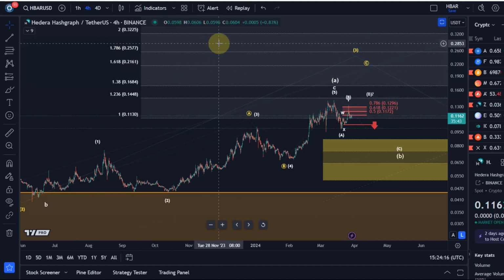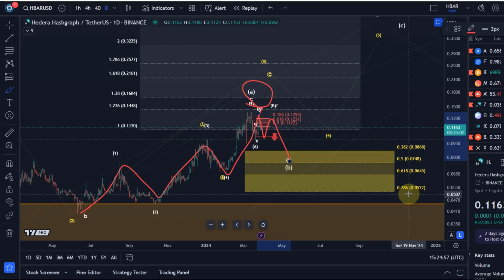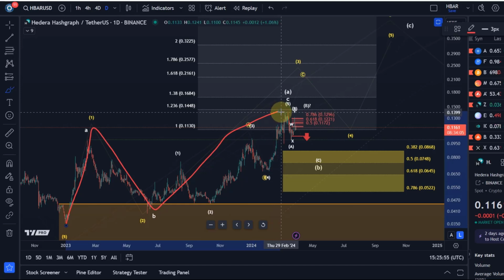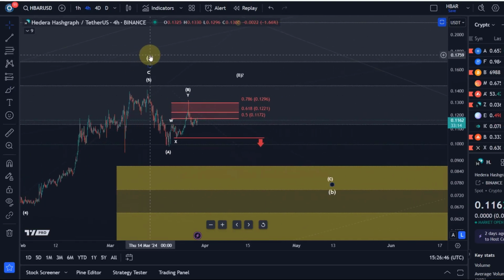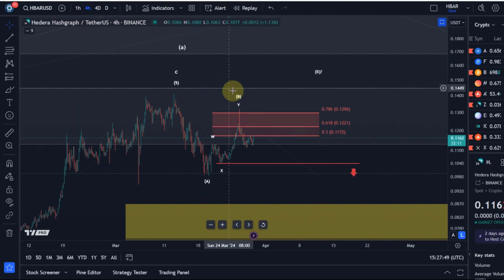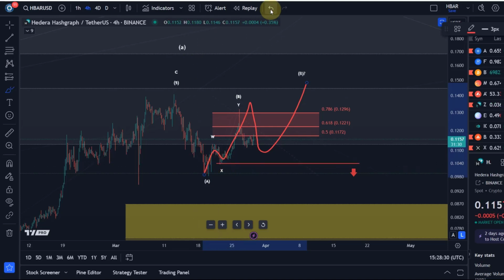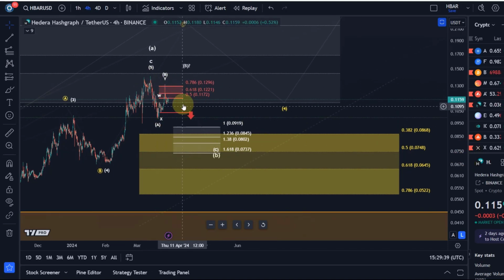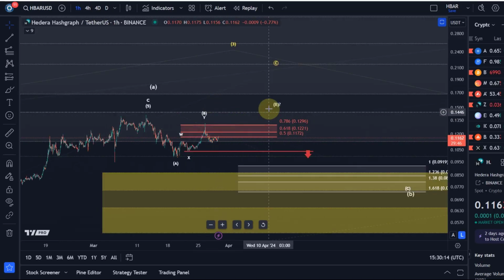HBAR Hedera Hashgraph Crypto Price News Today - Price Prediction and Technical Analysis!